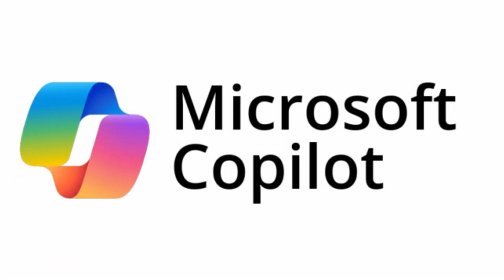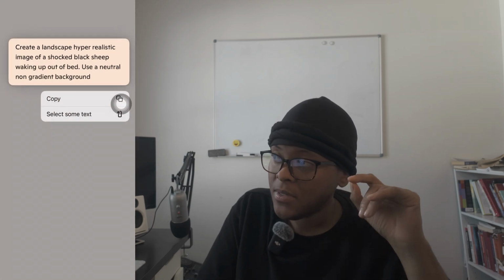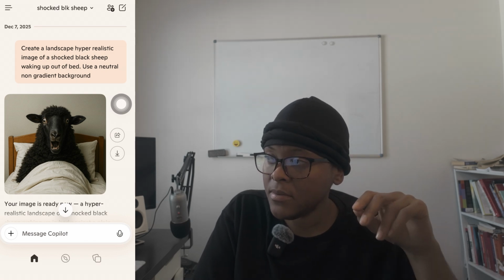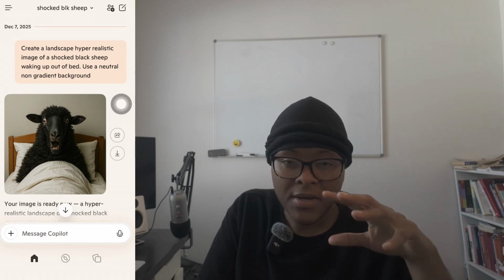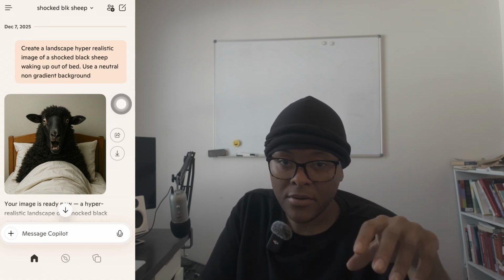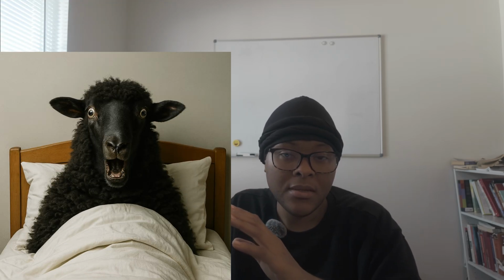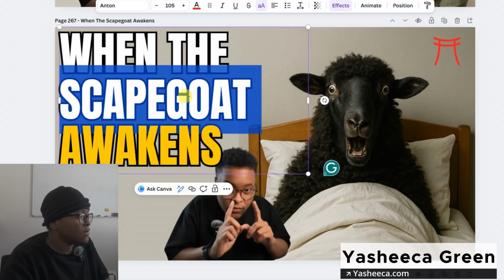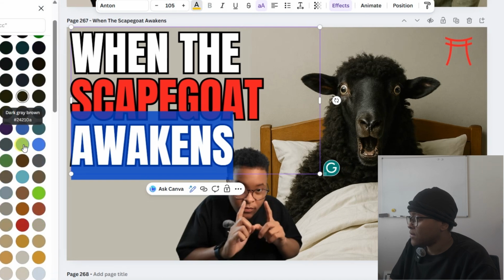Create Viral YouTube Thumbnails in 5 Minutes (AI Method)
Want to learn how to create viral YouTube thumbnails that instantly boost your clicks, impressions, and watch time?

In this tutorial, I walk you through exactly how I created a brand-new thumbnail for NarcDojo using Microsoft Copilot’s AI image generator + Canva — step by step.

This is the same repeatable workflow I’ve used to create thousands of thumbnails across all my channels, and it works even if you’re a complete beginner.

🎯 In This Video, You’ll Learn:

🎨 How to generate high-impact thumbnail images using AI
🔥 What actually makes a high-CTR thumbnail (color, contrast, emotion, simplicity)
🚀 A fast, repeatable system to grow your channel without design skills

If you want thumbnails that look professional, clickable, and algorithm-friendly, this is the video you need.

📌 Pro Tip (Optional line to boost engagement)

Drop a comment and tell me what niche you’re in — I’ll tell you what kind of thumbnail works best 👇

Chapters
0:00 Thumbnail Magic
1:40 @narcdojo
3:30 first tool
5:16 second tool
7:20 results
8:00 canva
9:00 more videos